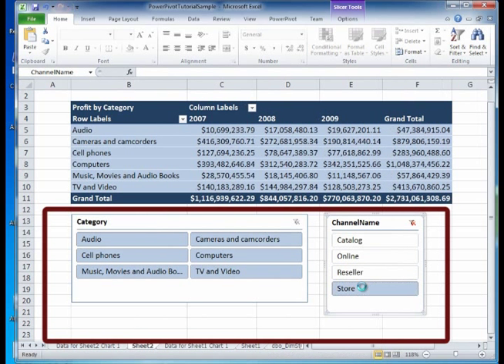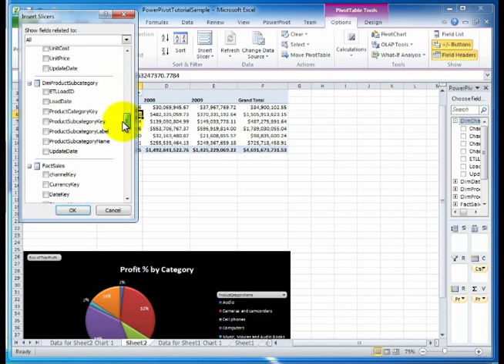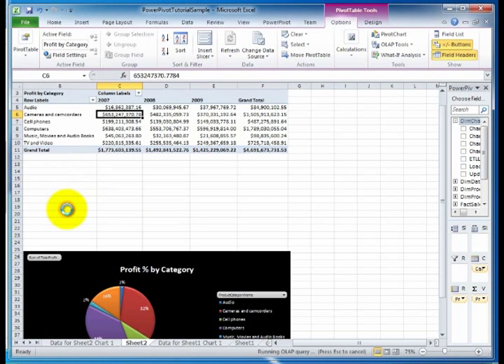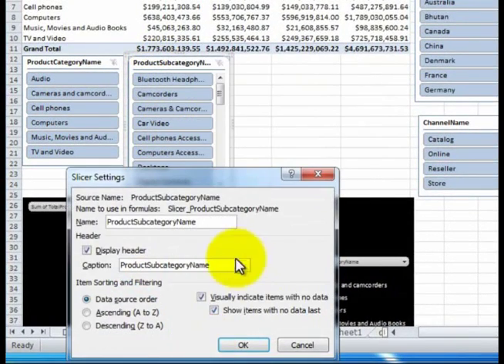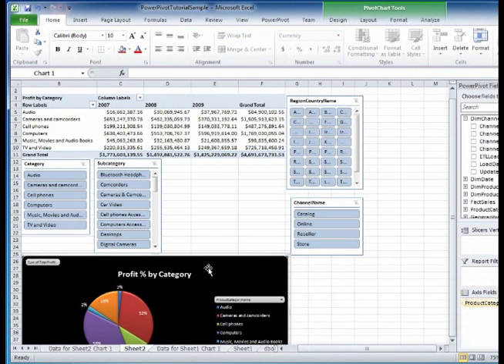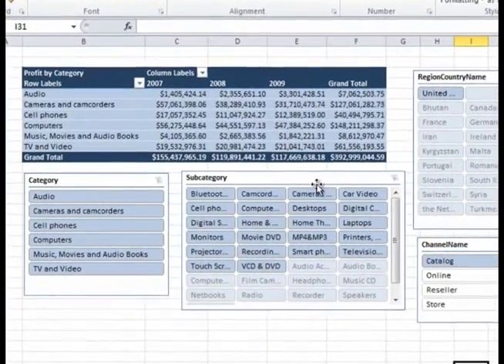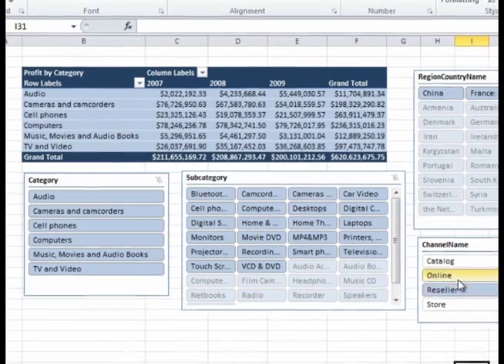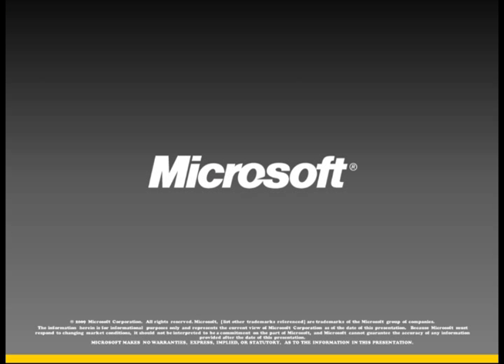How to: Use A PowerPivot Slicer With A Pivottable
This video shows you how to add slicers to a PivotTable in a PowerPivot workbook. Slicers can be used to interactively filter and analyze data by controlling what data appears in your PivotTable.